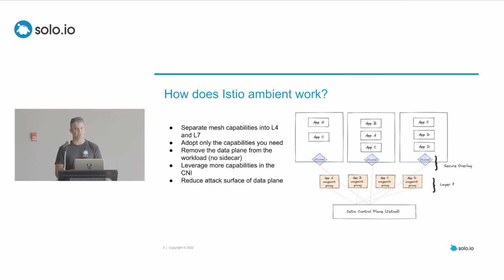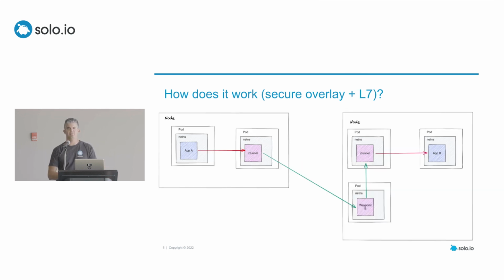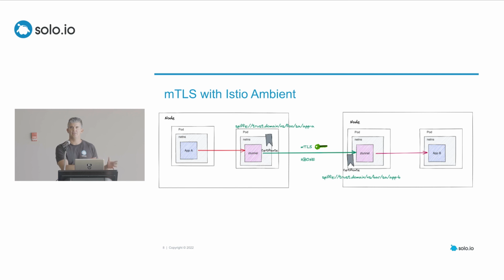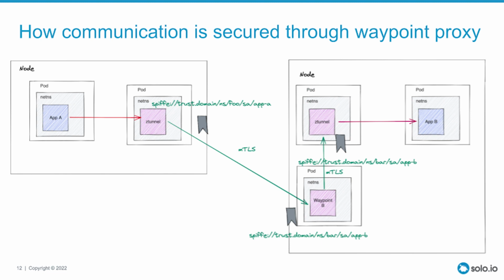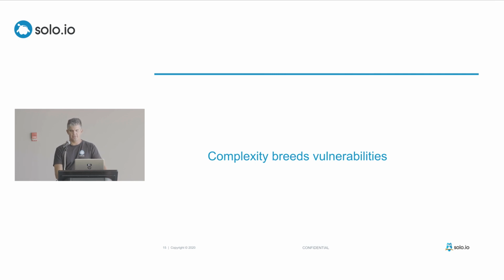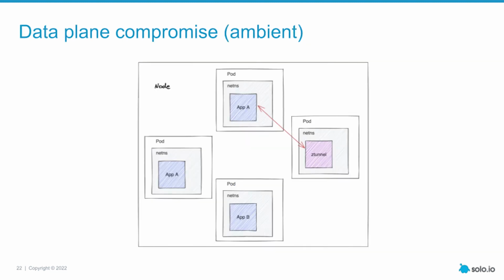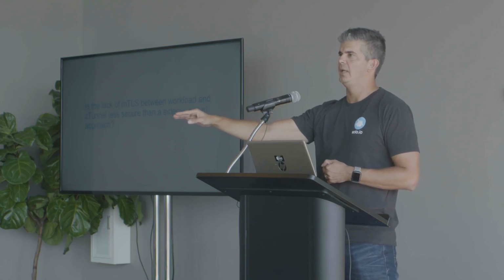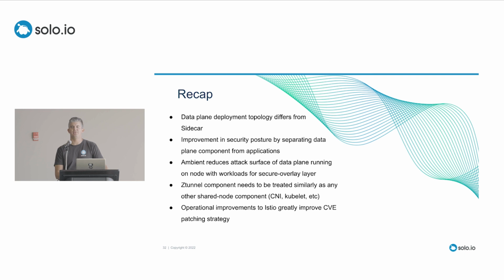Understanding Istio Ambient Mesh Security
[Featuring Christian Posta] Istio ambient mesh is a new sidecarless data plane for Istio that brings some desirable operational benefits, but how does it impact security? In this talk, we will dig into the implementation of Istio ambient and understand how we maintain the properties of zero trust and even improve the security posture of the mesh overall.